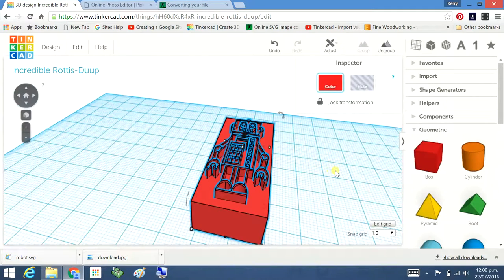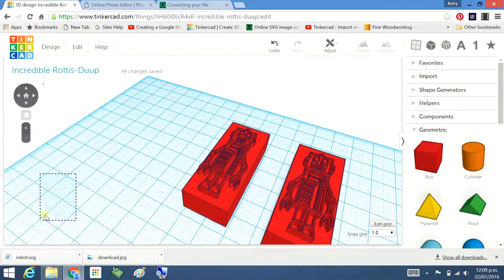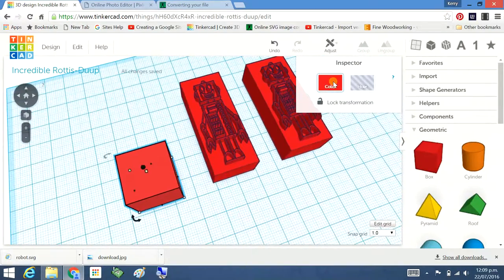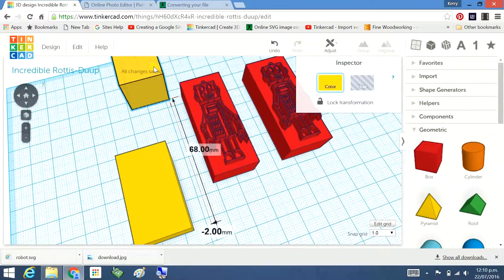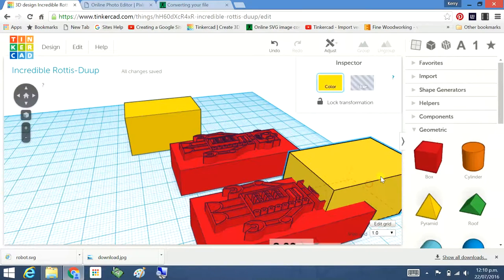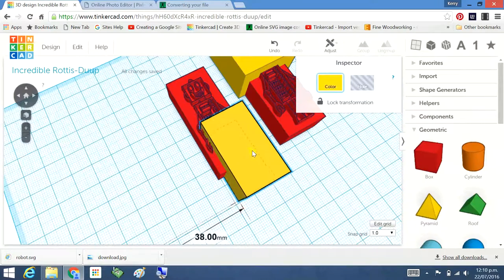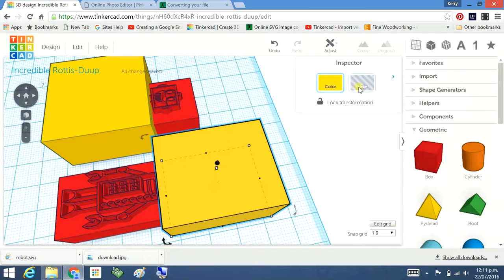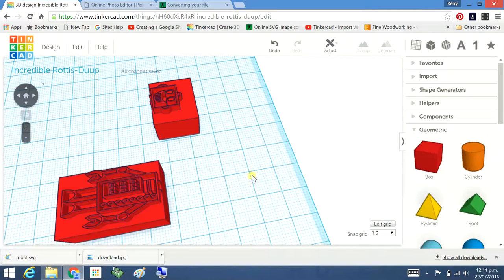Tinkercad - Creating the USB body and cap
In this video you will see how to copy the USB platform you created in the previous video. Then use the hole tool to remove the cap section on one platform to be left with the USB ‘body’ and on the other copied platform, use the hole tool to remove the body section so you will be left with the USB cap.
The next video in the series is ‘Tinkercad’ – adding the USB plug and hole in the cap’